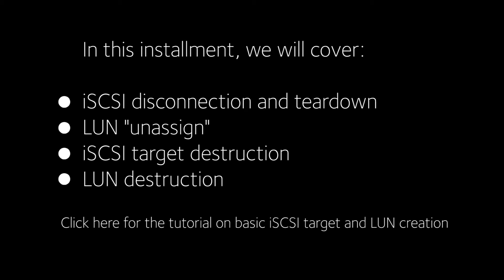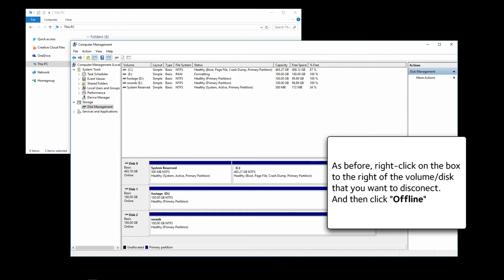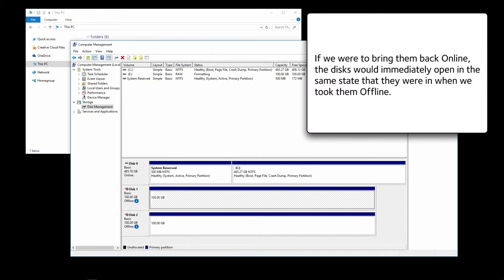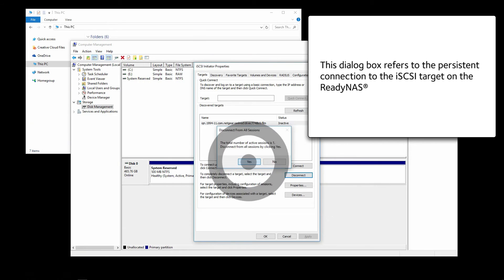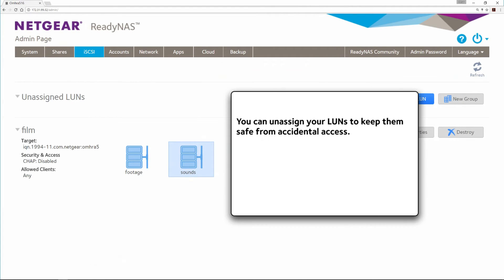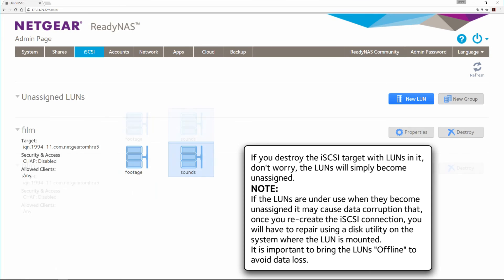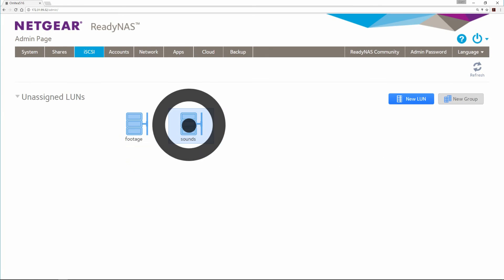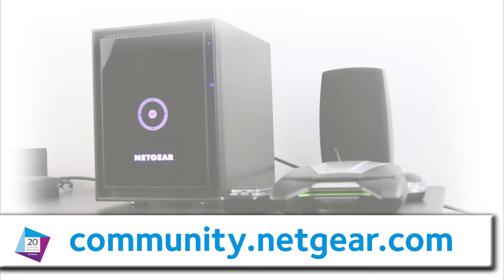iSCSI Target Destruction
Learn how to setup a virtual disk on your computer.
This video will teach you basic concepts essential to iSCSI correct implementation.
In this installment we teardown the LUN and target to reclaim the space in the ReadyNAS.

This Video will help clear up any confusion regarding the process to get iSCSI setup quickly and easily.

Available for all ReadyNAS OS6 and newer, including the ReadyNAS RN100 Series, RN300 Series, RN500 Series, and RN700 Series desktop products as well as RN2120, RN3220, and RN4220 rack mount products.
ReadyNAS is a trademarks of NETGEAR INC.